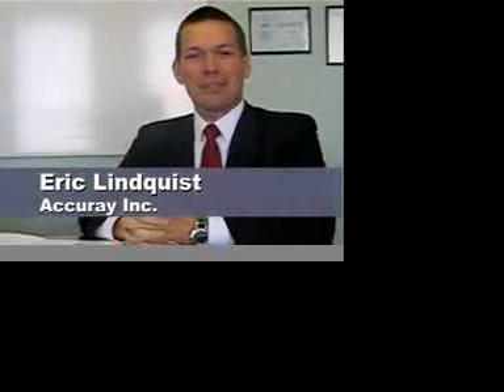RT Image Webcast with Eric Lindquist of Accuray Inc.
Accuray Inc.'s Eric Lindquist talks to RT Image readers about the CyberKnife radiation therapy system and how it's changing the way cancer patients are treated.